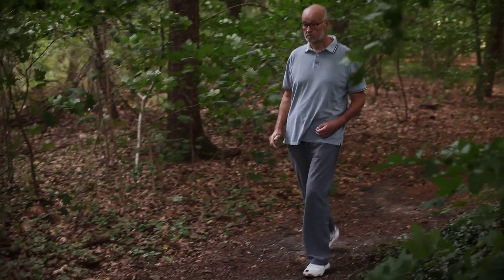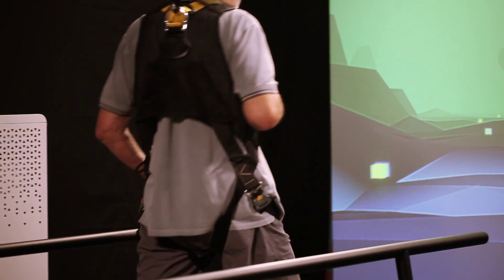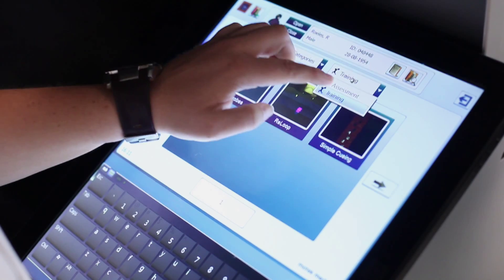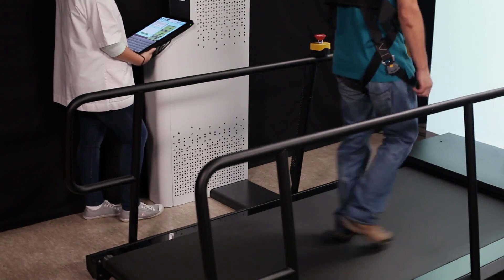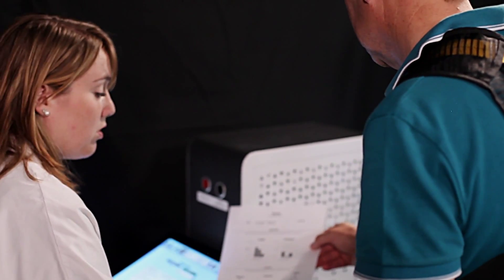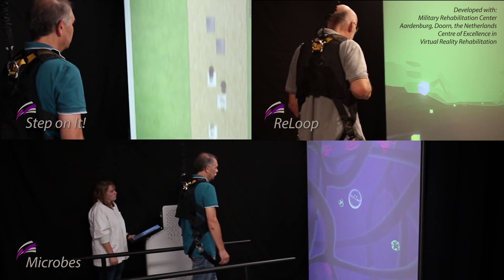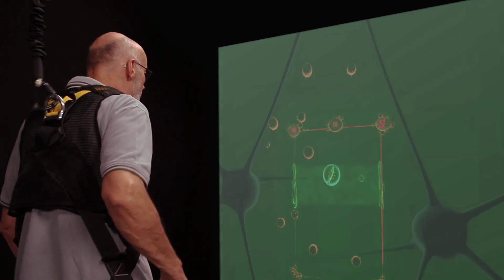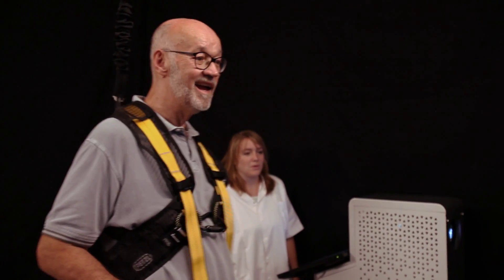ReGait - Gait Training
To prevent falls in everyday life people need to be able to adapt their walking pattern if necessary. Many stroke patients are not able to do so, resulting in a high risk of falling. ReGait offers a Virtual Reality (VR) based assessment of adaptive capacity during walking, combined with therapeutic walking exercises to reduce the risk of falling.

ReGait can measure to what extent patients can adapt their walking pattern to the environment. This adaptive capacity can be trained with therapeutic VR walking exercises. Patients are challanged to change their walking pattern by taking a smaller or larger step, a side-step or by taking a faster or slower step.